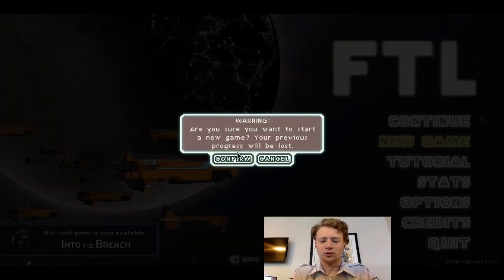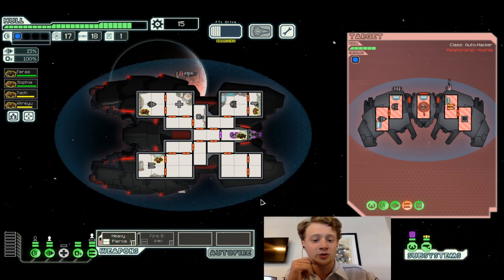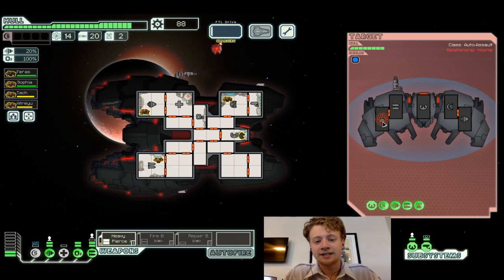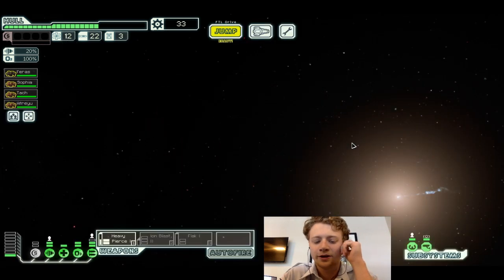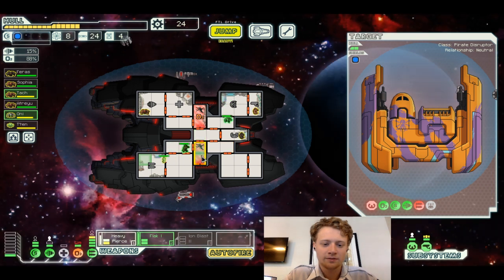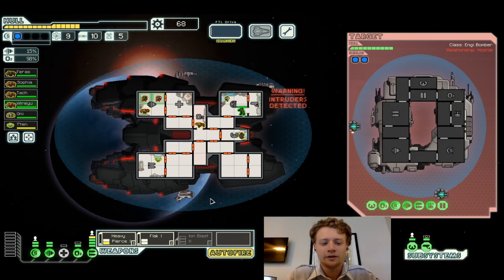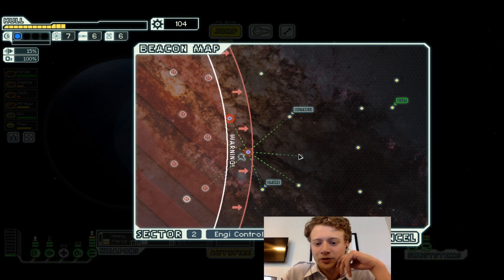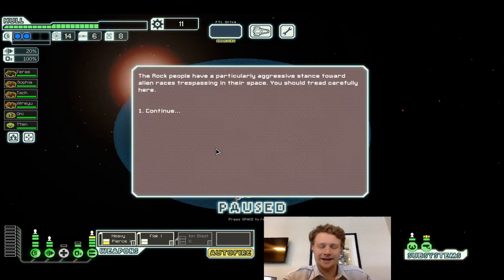FTL EPISODE 159: Wait, an Actual Refueling Platform?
Welcome to SLuredWOrds play FTL: Faster Than Light. Join us as we run from the Rebel Fleet to the Federation's last stand with the secret to the Rebel's downfall. On the way, there will be many adventures as we play through this unique, renowned roguelike.